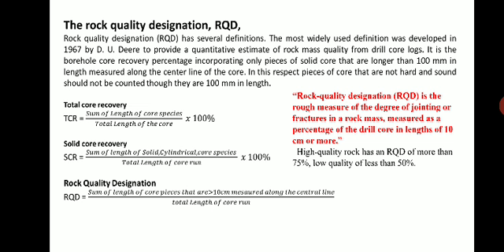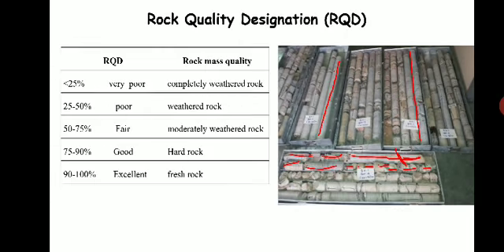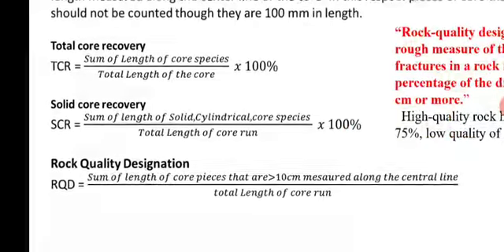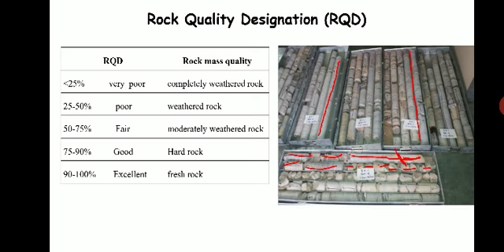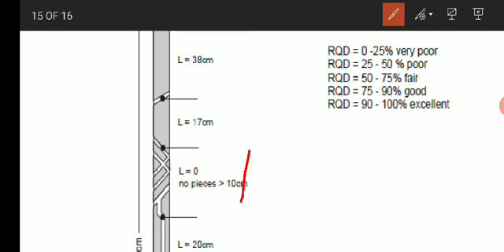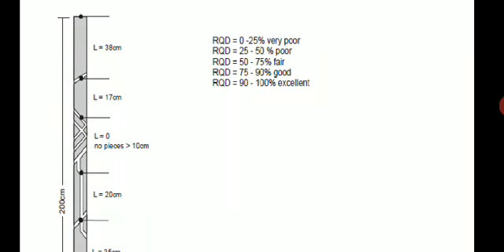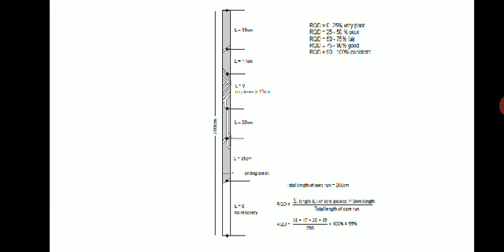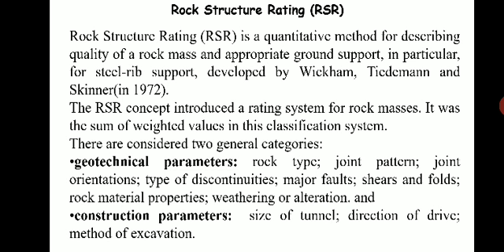ENGG GEOLOGY MODULE 3 .8 RQD & RSR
RQD & RSR